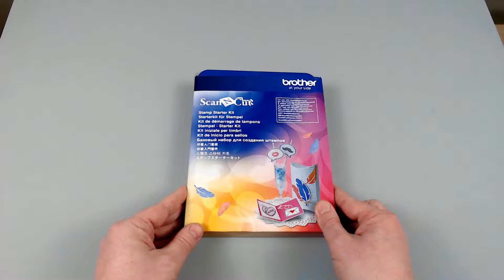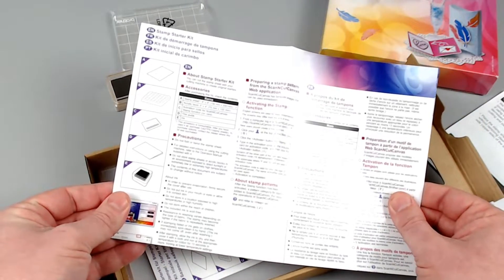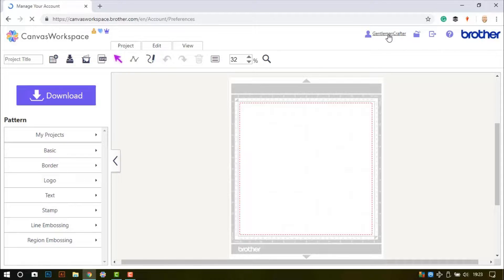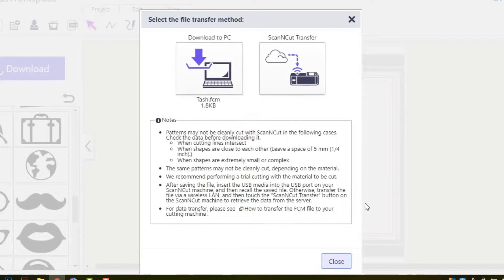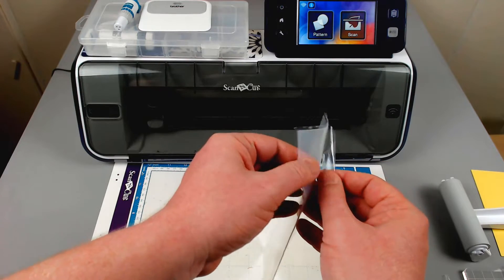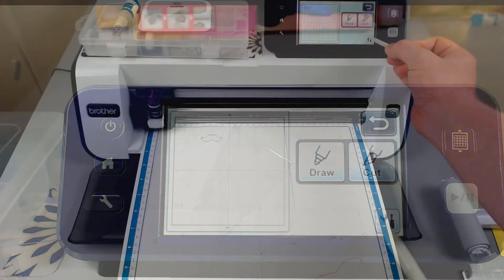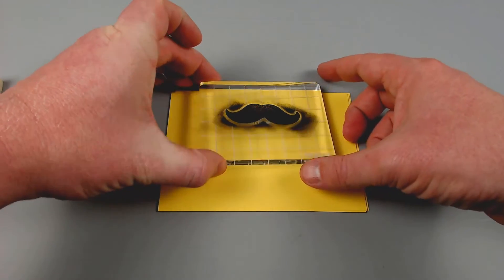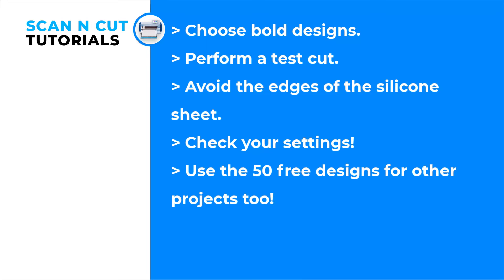HOW TO USE THE STAMP STARTER KIT WITH YOUR SCAN N CUT - CM MODELS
Learn how to use the stamp starter kit from Brother to create your own custom stamps with your Scan N Cut machine!
This video is relevant to all CM models.

Links